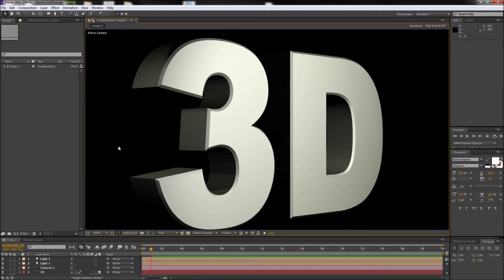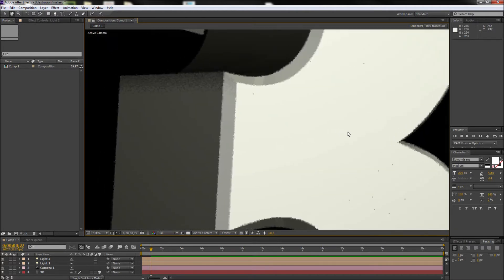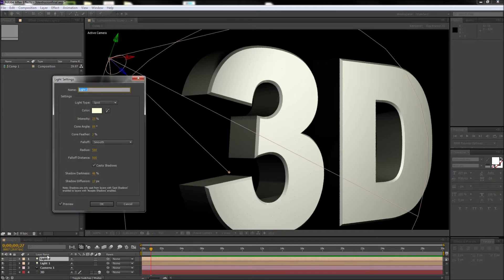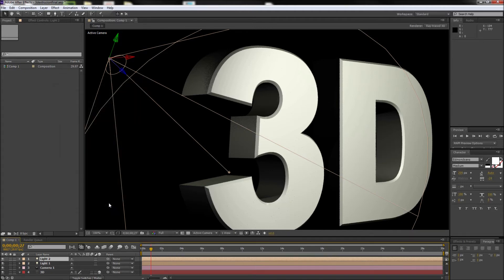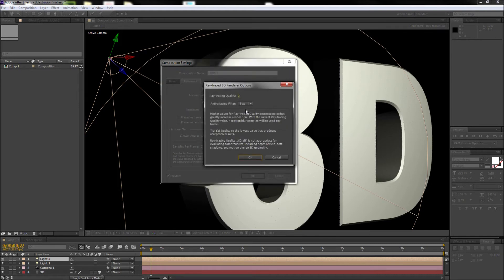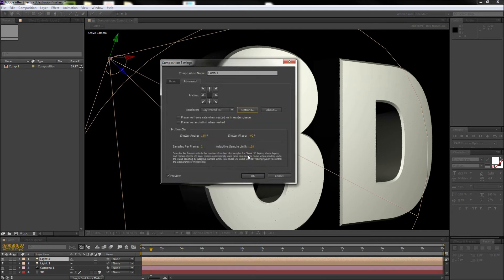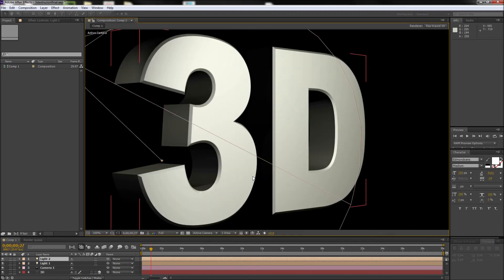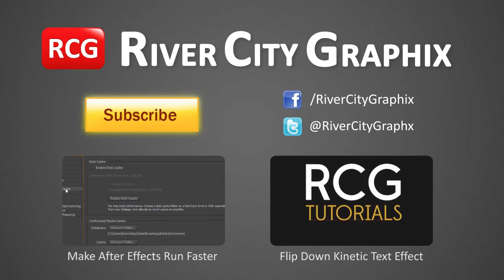After Effects Tutorial: 3D Render Quality Settings -HD-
In this tutorial, you will learn how to make the render quality for your 3D animations much higher in After Effects.